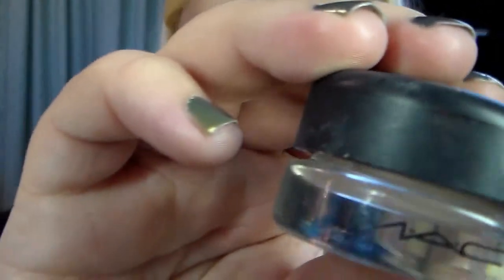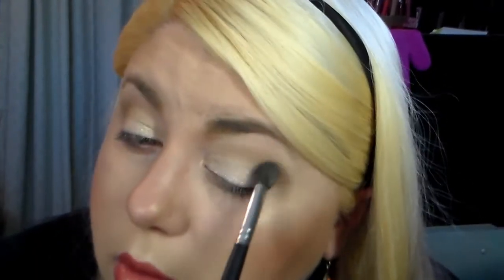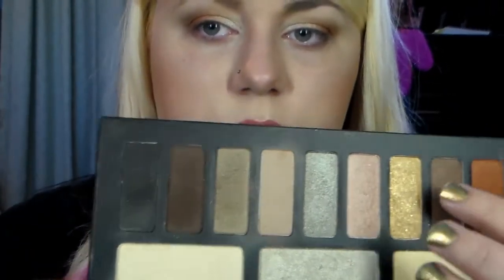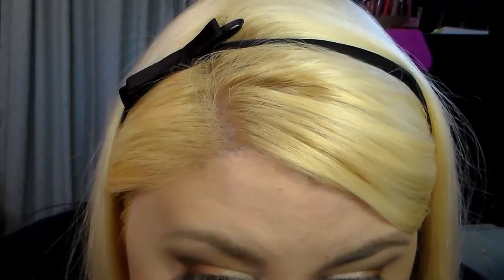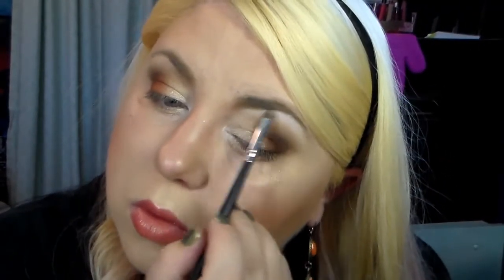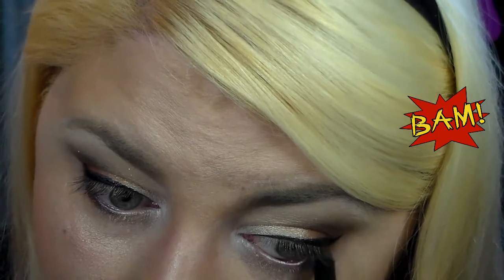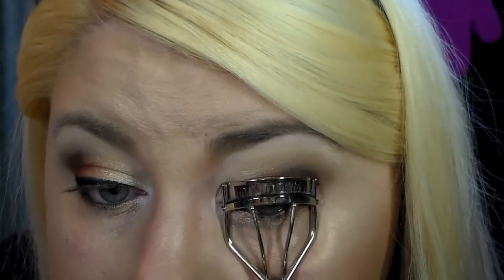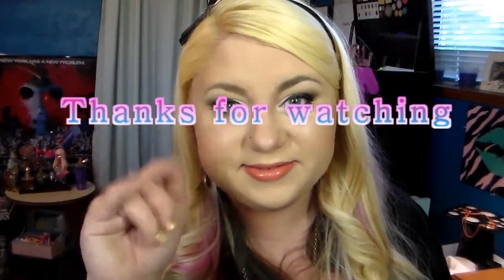Fall Look using Kat Vod D Monarch palette tutorial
Fall Makeup tutorial, fall makeup, Kat von D
Monarch palette